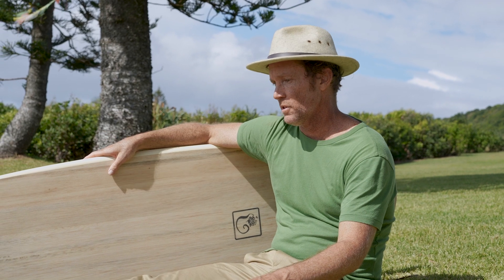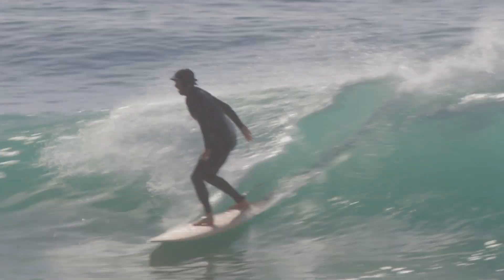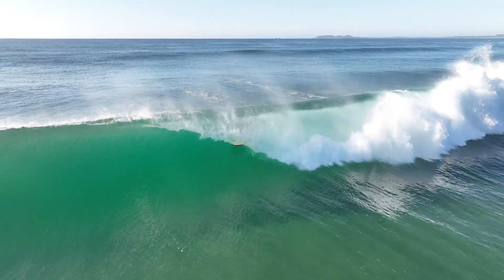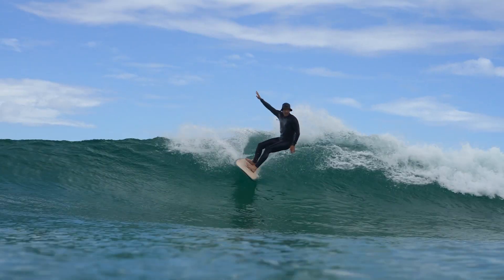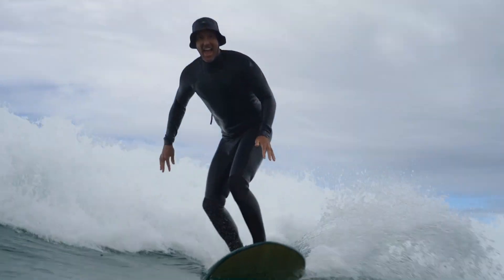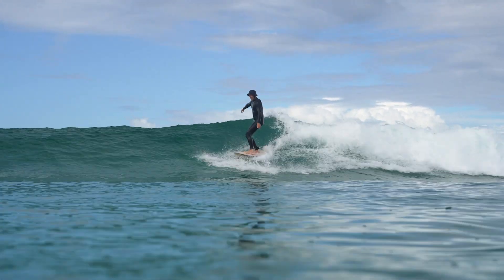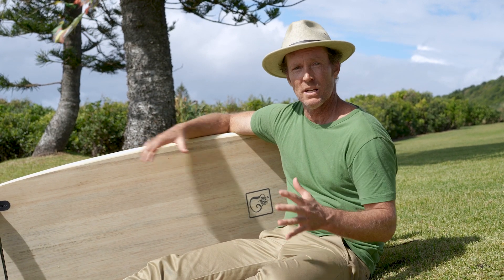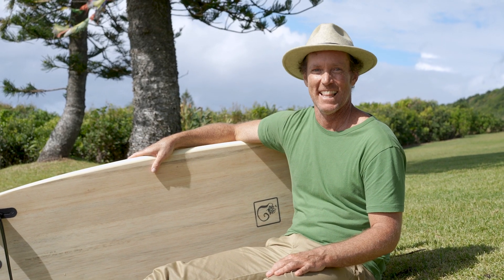Juzzie Smith Rides and Reviews the Varuna Wombat MK II Designed by Beau Young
Musician @JuzzieSmithYoutube rides and reviews the Varuna Wombat MKII designed by his good friend Beau Young.

The Wombat MK II is a Mid Length Performance Hybrid.

The Wombat is a wave catching machine combined with manoeuvrability. Based on the 1970’s design principles of Australian surfing legends Michael Peterson and Wayne Lynch but with a modern twist. The curve and rocker creates dynamic tight turning and vertical manoeuvres. The nose and tail give the board a less bulky feel that suits all surfers.

The Wombat works in a wide variety of wave conditions ranging from 1- 6 foot. Regardless of whether the waves are full and slow or hollow and fast the Wombat works incredibly as a classic funboard outline with forgiving rails allowing for smooth turns.

The Wombat can be ridden as either a 1+2  fin setup or as straight single fin depending on your preference. Many surfers like the 1+2 fins in bigger hollower waves.  The fin box set allows you to surf the board with either desired fin configuration.

Optimal Conditions: 2 - 4ft
Fin Setup: 2 + 1 Fins, Futures
Shaper: Beau Young, Australia